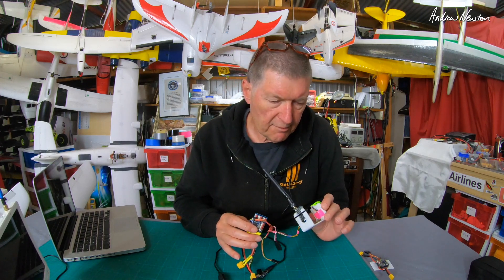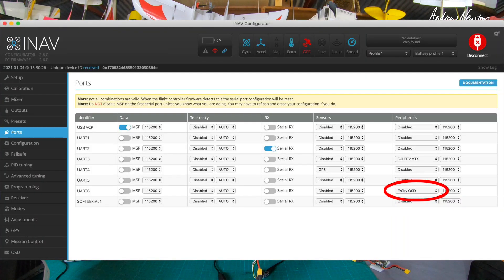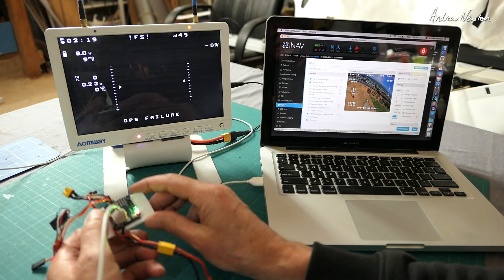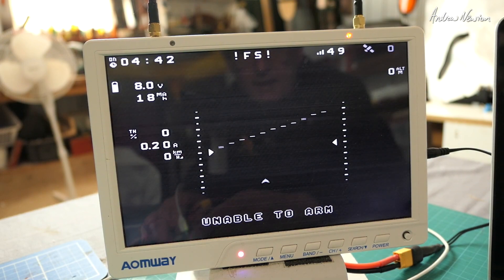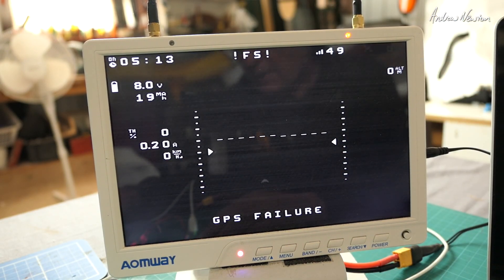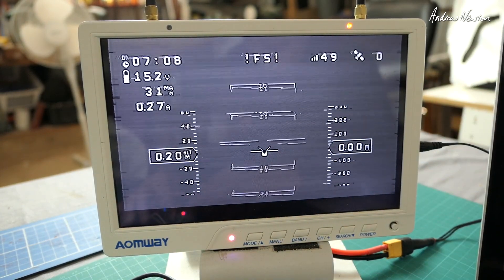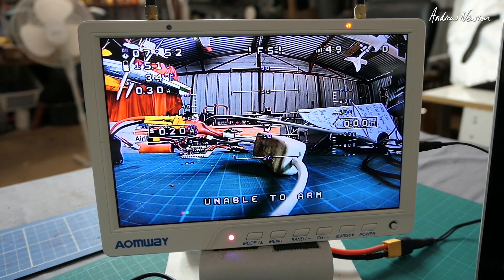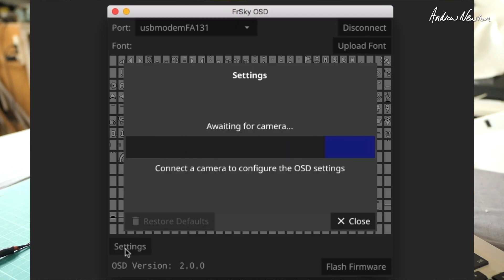FrSKY Pixel Based OSD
FrSKY Pixel Based OSD compared to the more common AT7456 character based OSD.